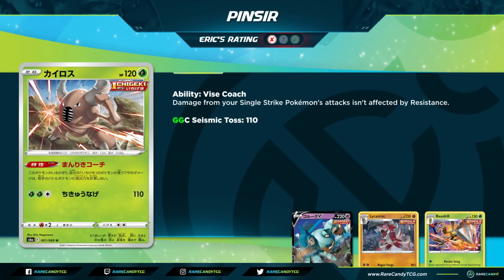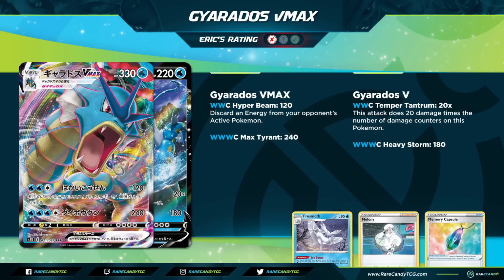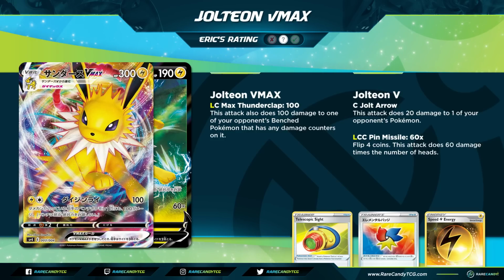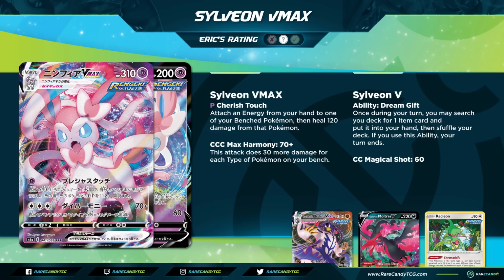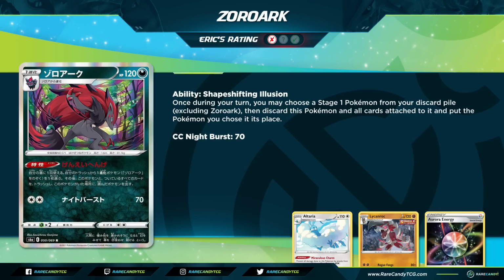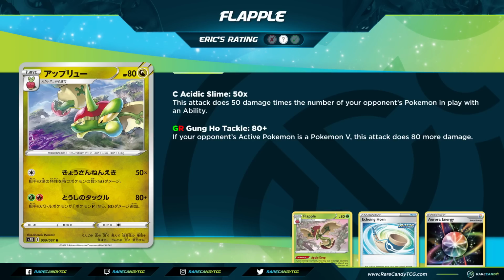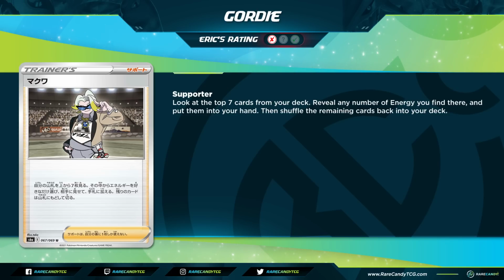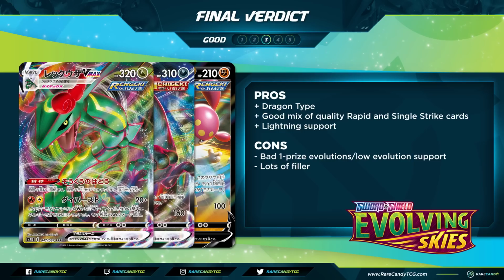Evolving Skies In-Depth Set Review (Pokemon TCG)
In this in-depth Evolving Skies set review find out what new cards have the most potential for the Pokemon Trading Card Game.

The new Sword & Shield set, Evolving Skies, has 200+ cards and not only is bringing us more Single Strike and Rapid Strike cards, but also marks the return of Dragon type Pokemon back into the Pokemon TCG. Evolving Skies also sees the Pokemon VMAX debut for each of the Eeveelutions as well.

In this Evolving Skies set review I'll give my thoughts on some of these new cards such as Rayquaza VMAX, Umbreon VMAX, Sylveon VMAX, Suicune V, and many others.

Intro - 00:00:00
Pokemon - 00:02:42
Trainers & Energy - 02:09:06
Final Thoughts - 02:42:07